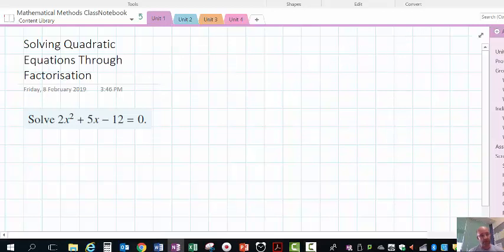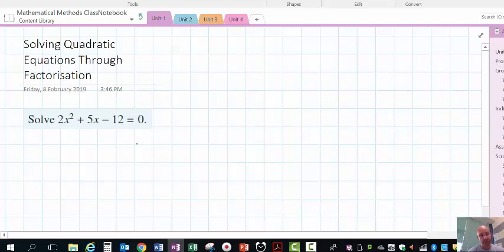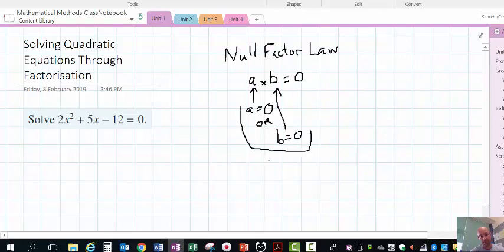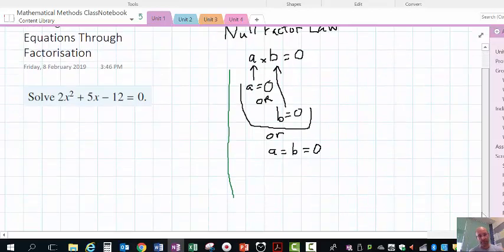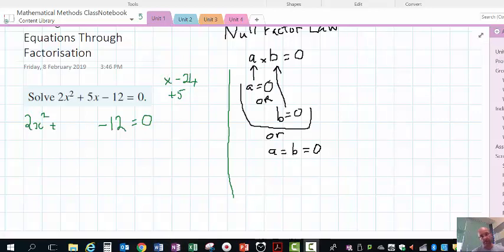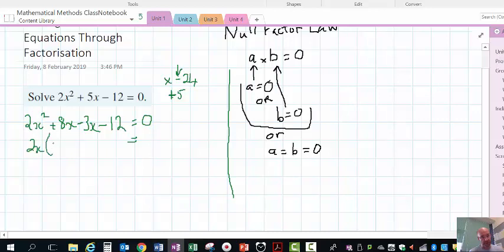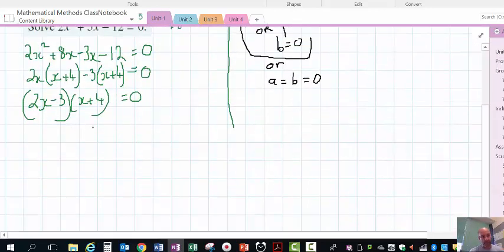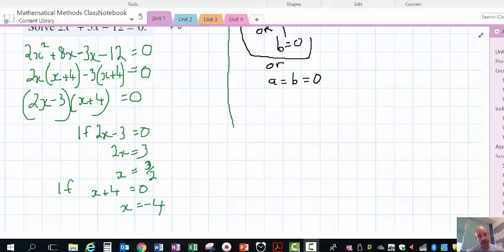Solving Quadratics Factorisation